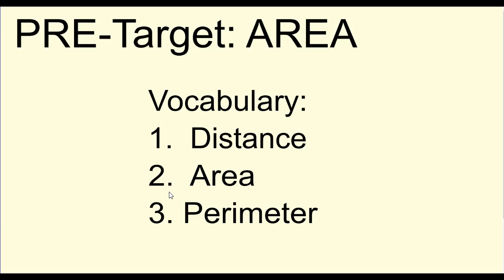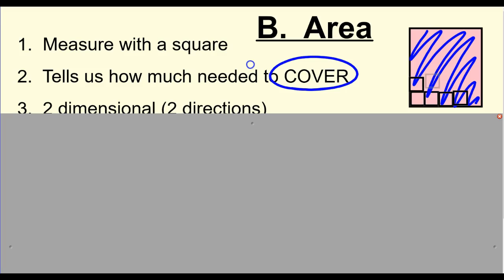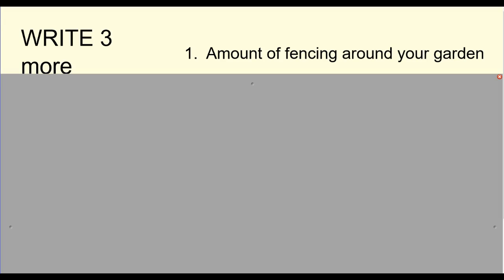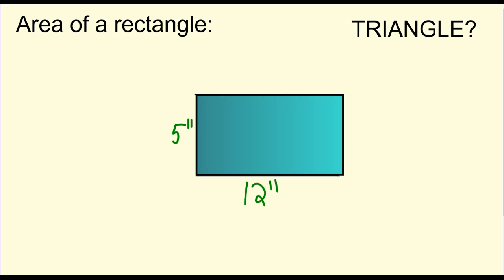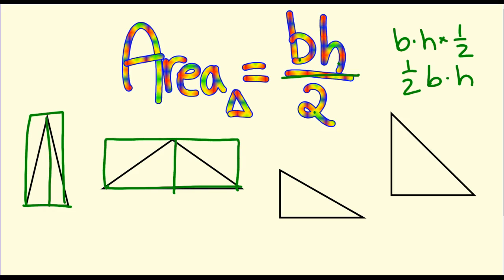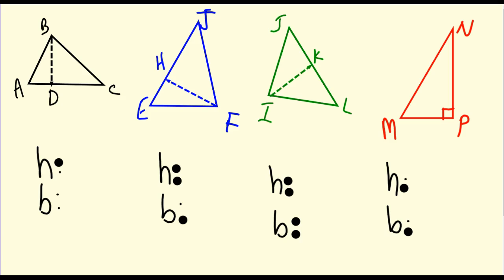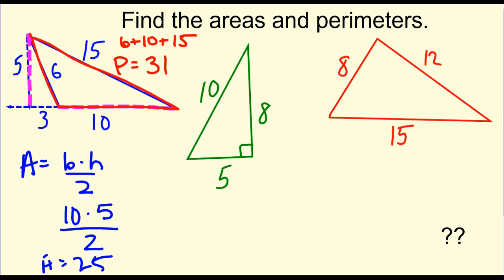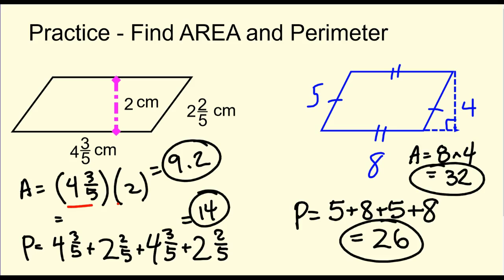Ch 8 Video #1 - distance and area